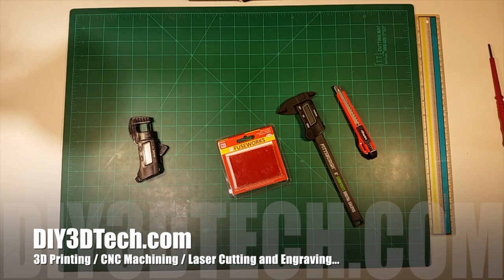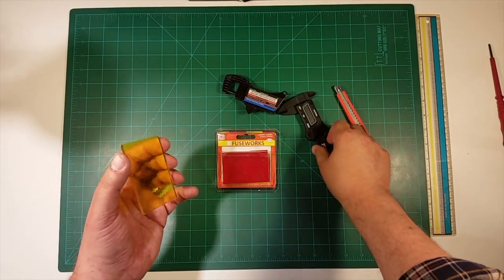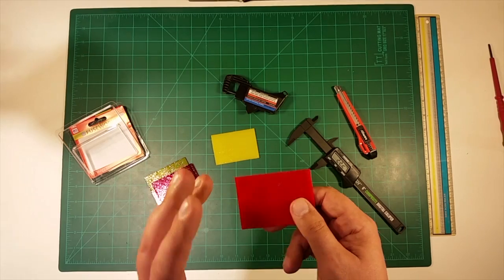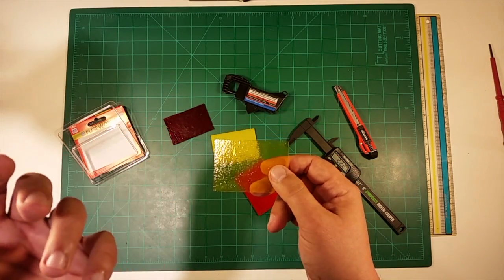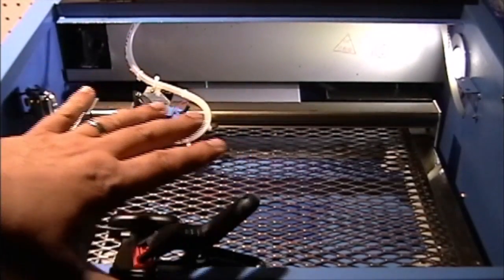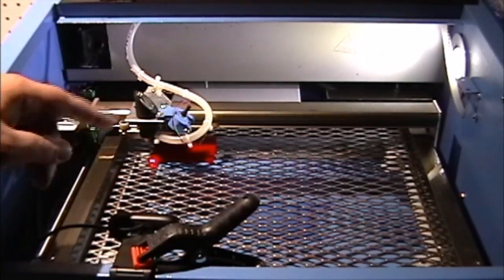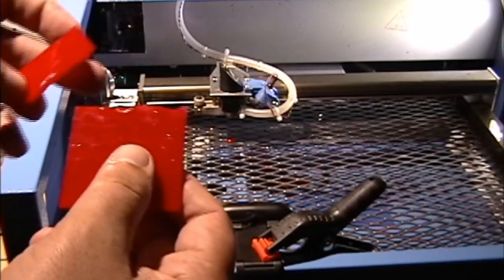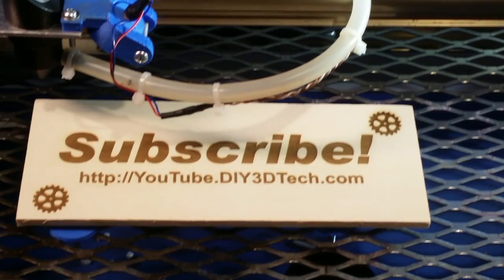K40 eBay Chinese CO2 Laser Cutter & Engraver - Cutting FuseWorks Glass Part 1!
for more information on this and many other projects!  As in this episode we will be taking our fist attempt as cutting stained glass by FuseWorks ) as a view had writen and asked about this so lets see what happens!

Fuseworks Beginner's Microwave Kiln: